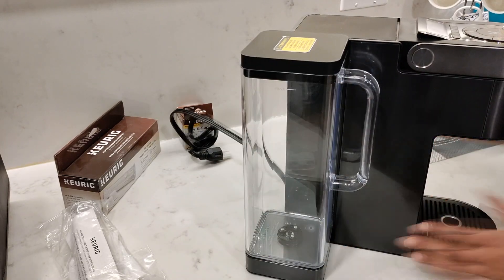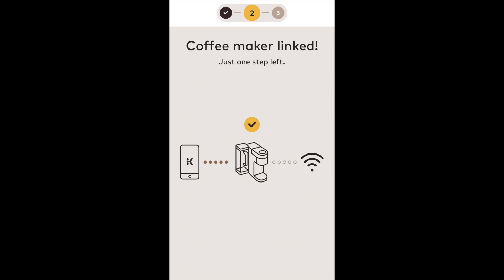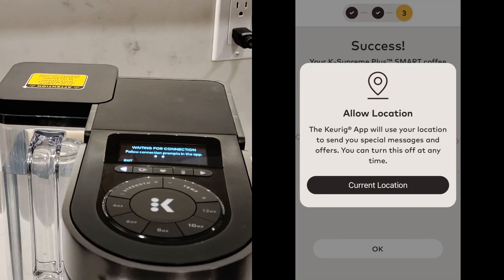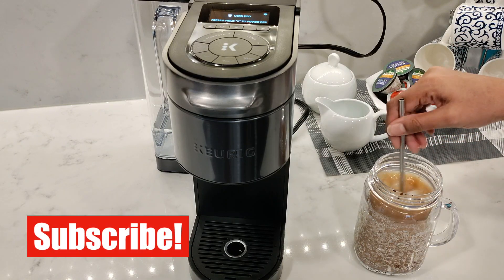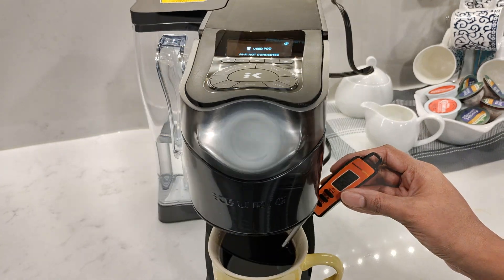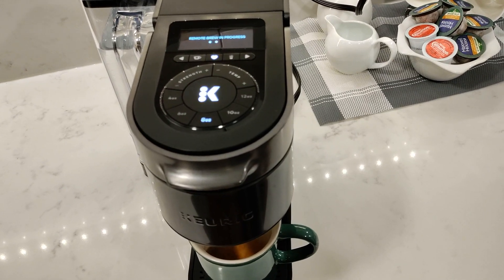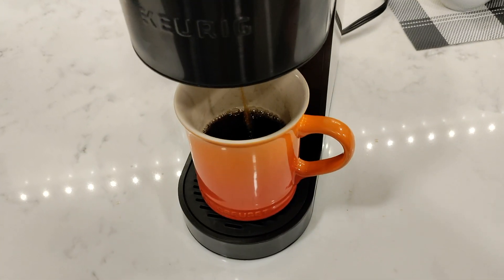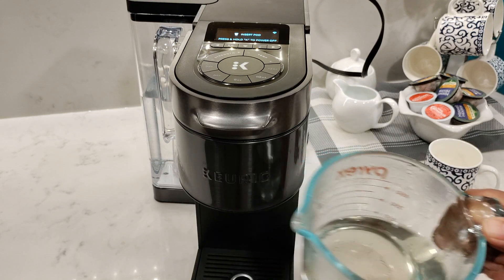Keurig K-Supreme Plus Smart Coffee Maker | Full Review and Demo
In this video, I am reviewing and testing out the Keurig K-Supreme Plus Smart Coffee Maker. There is NO ADDITIONAL charge to you! ✦ ✦

🛒 Shop all Keurig Essentials here: ⬇️ ⬇️

Keurig Tall Handle and 2 Water Filters Starter Kit

**Membership Perks and Prices vary by Location.
*Timestamps*
00:00 Keurig K-Supreme Plus SMART
00:10 Features
01:19 Settings menu
01:43 Favourites
02:19 Wifi feature
03:06 Iced coffee
03:56 Temperature test
04:28 My K-Cup reusable filter
06:35 Final impressions
The Keurig K-Supreme Smart Plus allows you to personalize your coffee. You can choose from multiple brew strengths, cup sizes, and temperature to create your perfect cup of Joe.

You have the option to use K-Cup Pods or use your own choice of coffee grounds with the reusable coffee filter. You all need to buy the Universal K-Cup separately as it doesn’t normally come with the coffee machine.

You can connect your K-Supreme Smart Plus to your smartphone using the Keurig app. Schedule brew times, adjust settings, and even receive maintenance alerts right from your device.

This Keurig model features a quiet brew process, so you can enjoy your coffee without waking up the whole house.

The Keurig K-Supreme Plus comes with a generous water reservoir capacity, you can brew multiple cups without constantly refilling. Perfect for entertaining or busy mornings.

The adjustable drip tray accommodates travel mugs of various sizes, so you can take your coffee on the go with ease.

on how to set up and use the Keurig K-Supreme Smart coffee maker. Here I will show you how to install the water filter in Keurig coffee maker and how to set up Keurig Wifi.

I will have a separate video on how to descale the Keurig K-Supreme Plus Smart coffee machine.